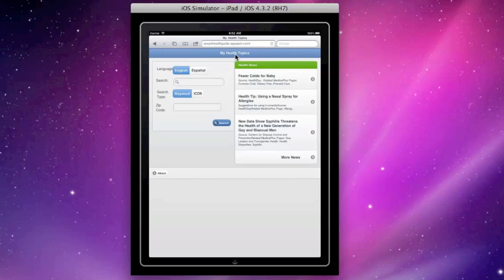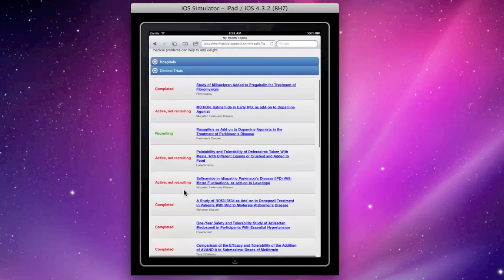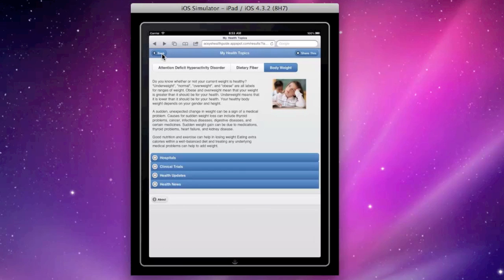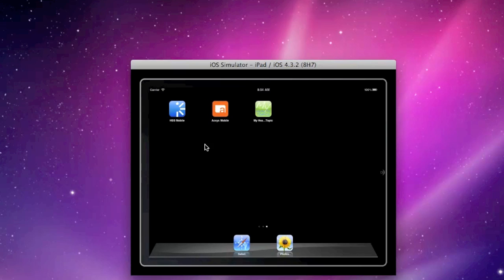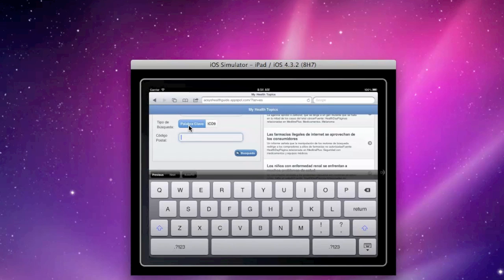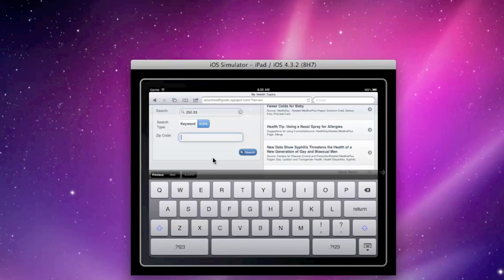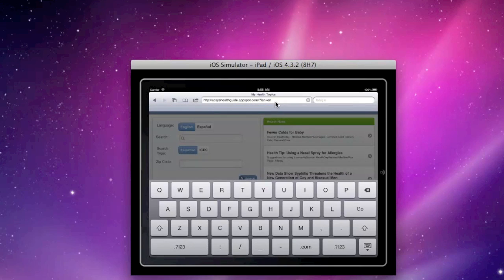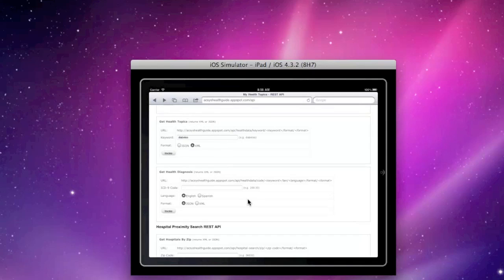My Health Topics Demo by Acsys Interactive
This is a demo of the My Health Topics HTML5 application built for the Health 2.0 Walgreens Challenge